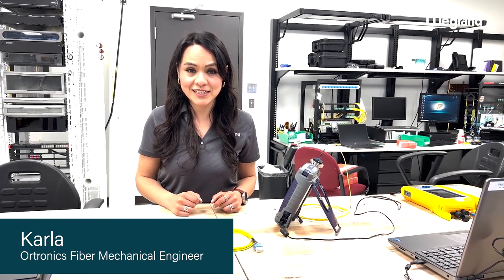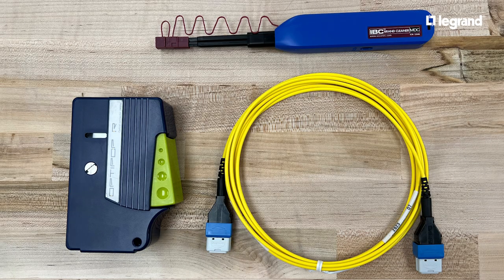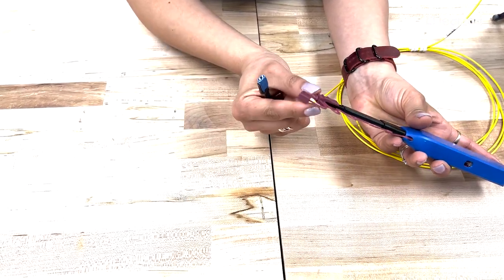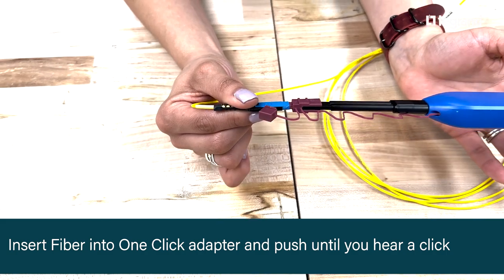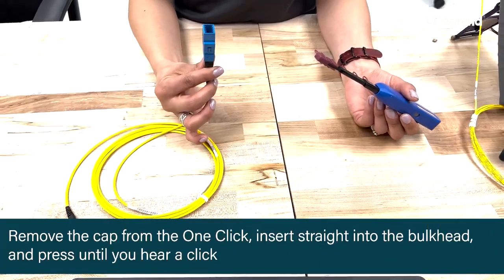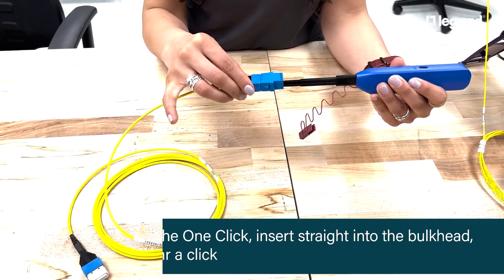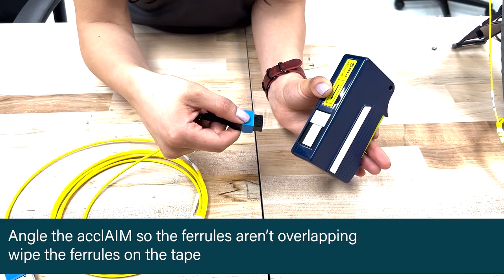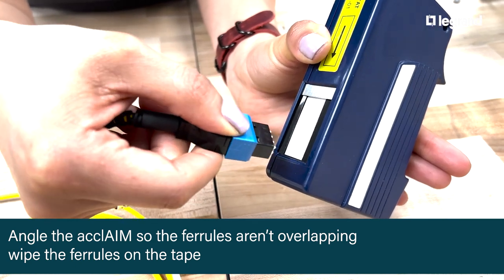Cleaning Contaminated Fiber Connectors with an OPTIPOP and a IBC Cleaner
How to clean Fiber connectors using the OPTIPOP Cleaning Cassette and the IBC One Click Cleaner
OPTIPOP Cleaner: